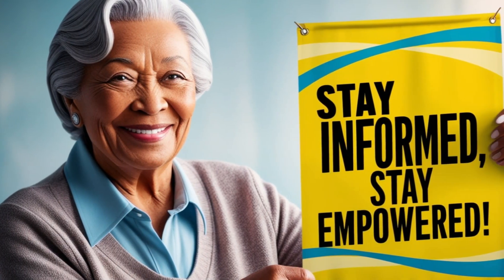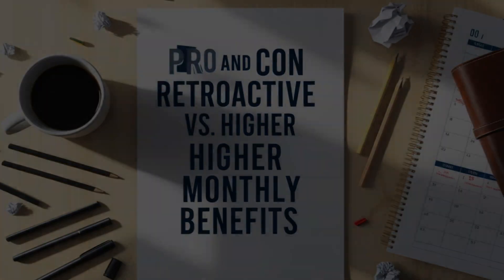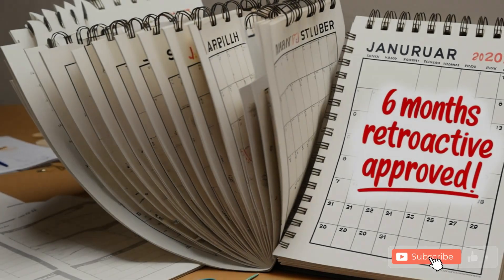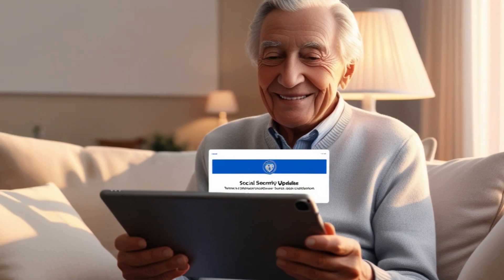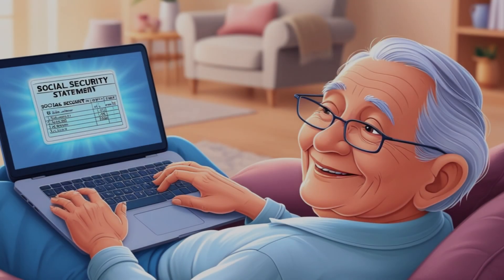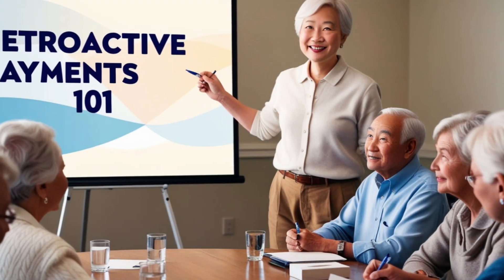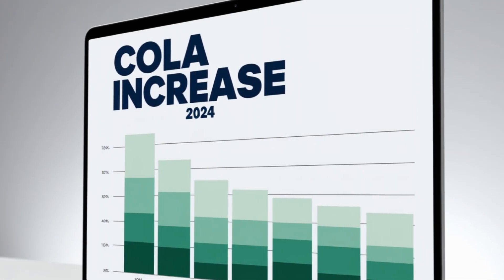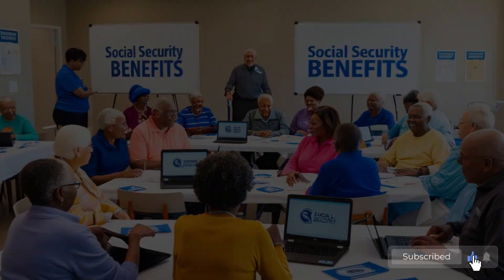$4,800 Bonus Payments Are Here! Who Qualifies for This One-Time Social Security Boost?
The new $4,800 one-time Social Security bonus payment is creating a buzz, and this video covers everything you need to know about who qualifies and how to claim it. We’ll explain the eligibility criteria for Social Security, SSI, SSDI, and VA beneficiaries, as well as when these payments are expected to arrive. With the latest updates for 2024, this financial boost could make a significant difference for millions of Americans. If you or someone you know relies on Social Security benefits, this is an important update you won’t want to miss. Watch now to learn how this bonus payment could impact you and your family!

If you're interested in partnering with us, please reach out via email at . We’re excited to discuss how we can create amazing content together that benefits both your brand and our audience.